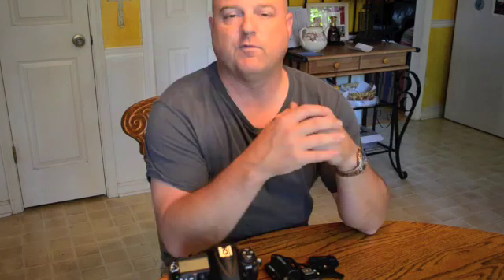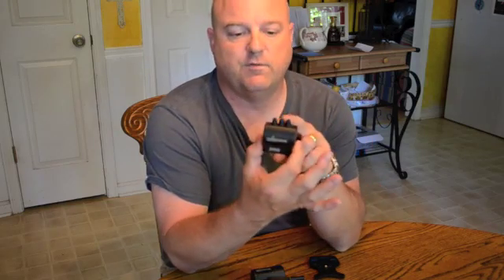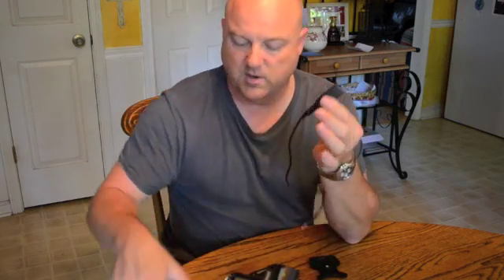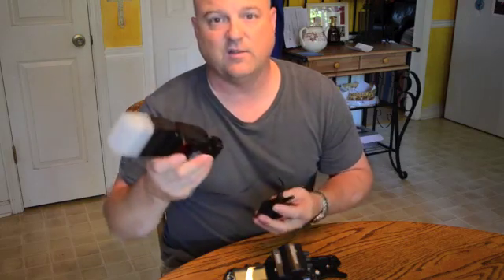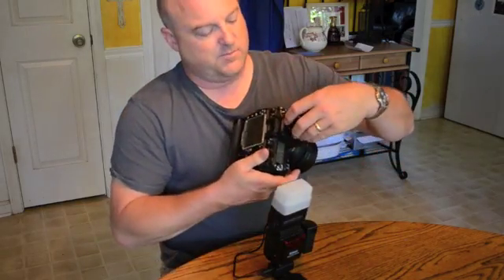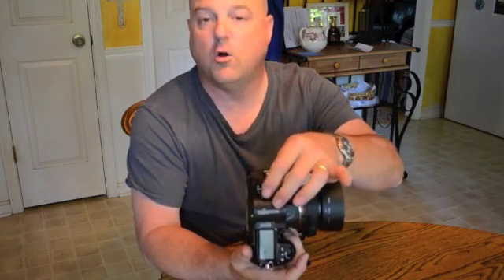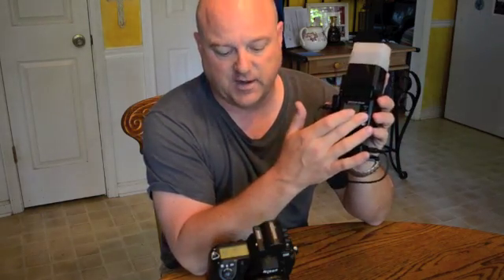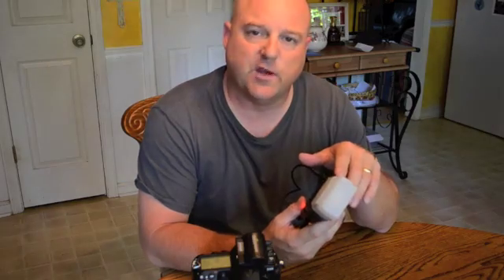RadioPopper Part 1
This tutorial is a Basic Explanation of Radio Poppers using the JRX Studio System with the RPC Cube. It covers connecting unit to a SpeedLite and triggering the flash wirelessly.